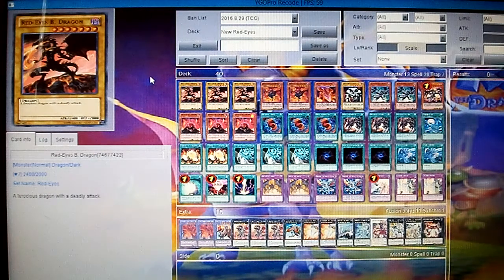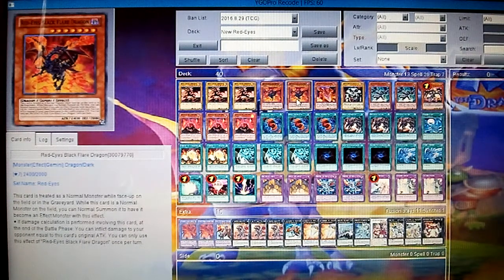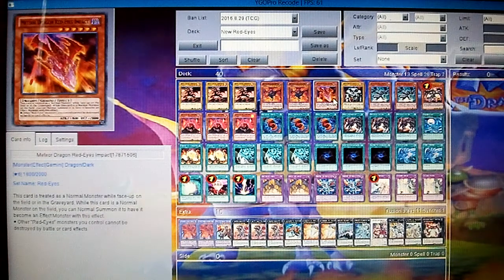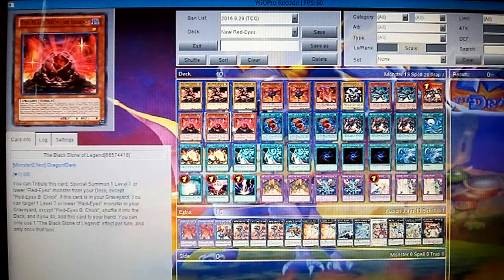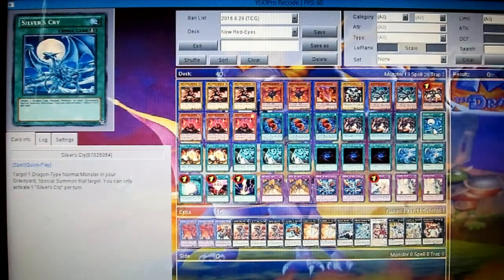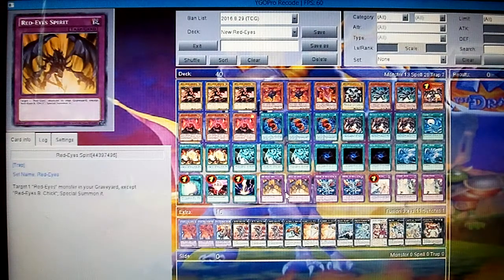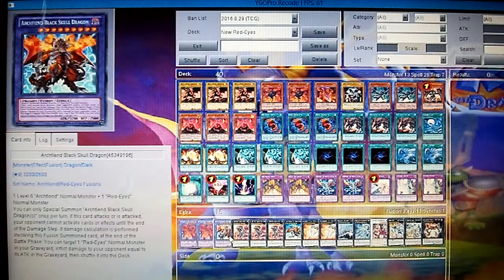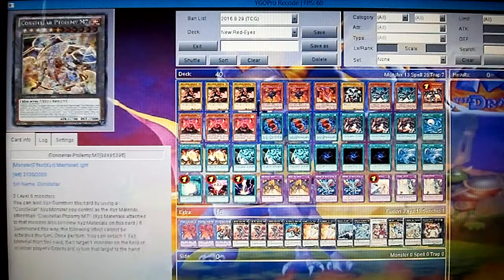Red-Eyes Deck Profile December 2016 (ft Christian Dragoon)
Hello everybody, Christian Dragoon here. Coming at you all with a Red-Eyes Deck Profile. For those of you who want to check my channel yet, check it out right
thank you all again and I'll see you all another day PEACE :)